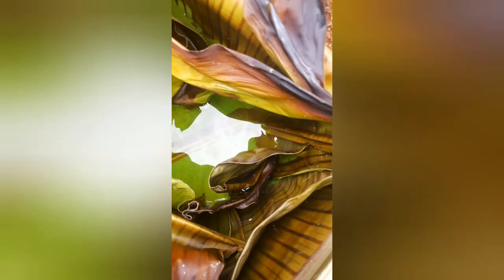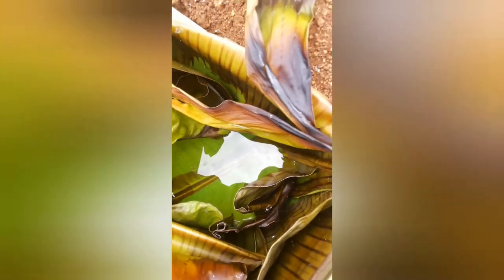a survival video in the hoods